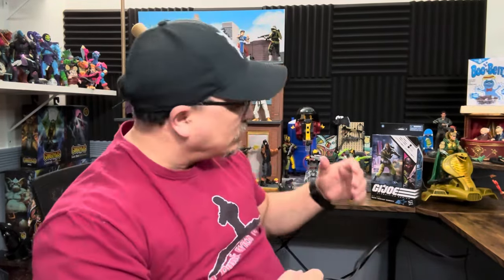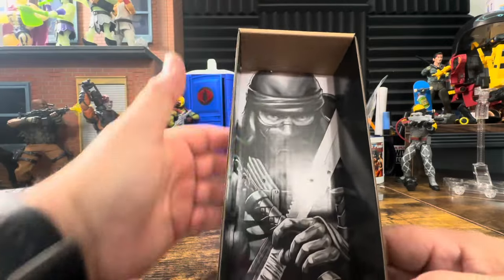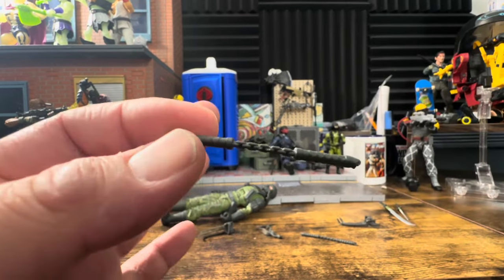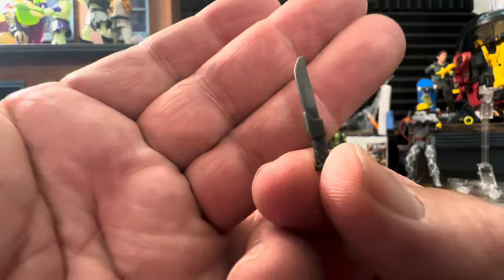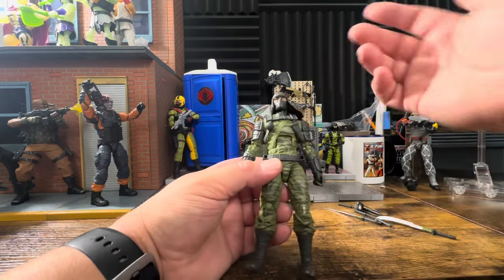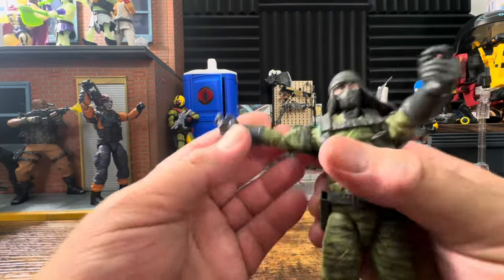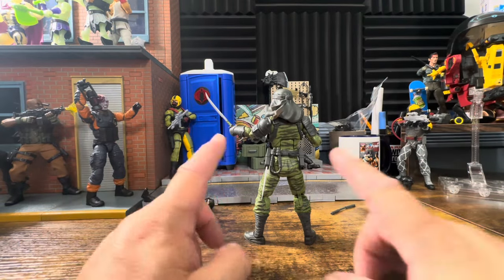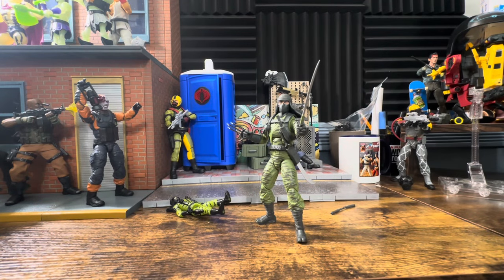GI Joe Classified Nunchuk Review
In this video I review the GI Joe Classified Nunchuk by Hasbro. I compare him to the O-Ring look at his paint, articulation, sculpt and accessories. Thank you to @SargeRedsVintageToys for putting this figure to the side for me.

Nunchuk on Amazon

APWT